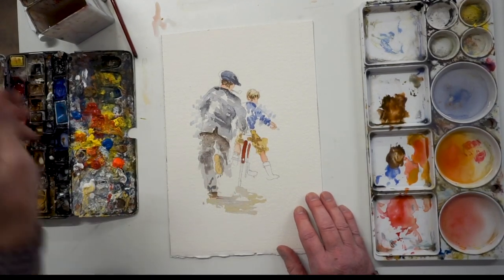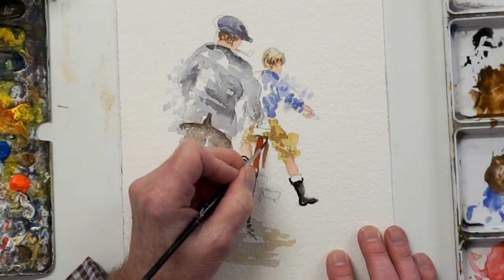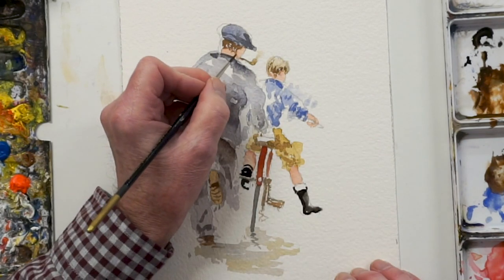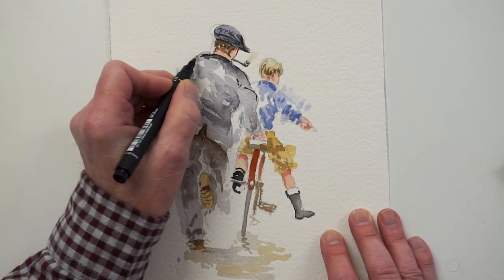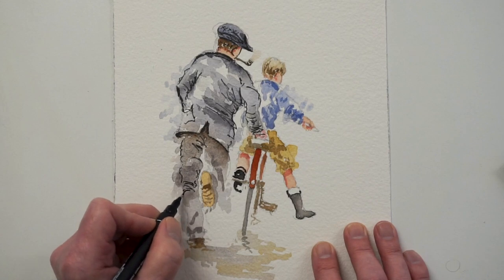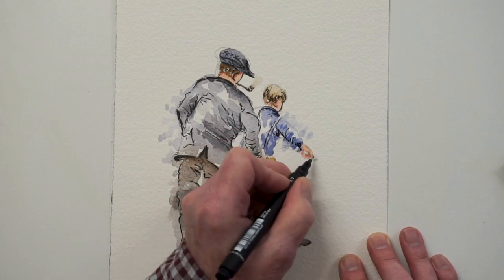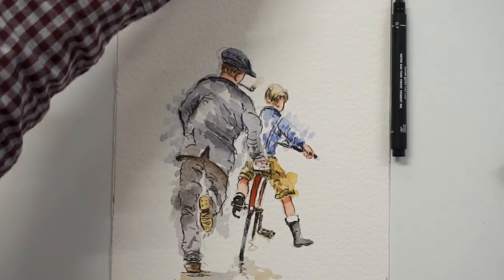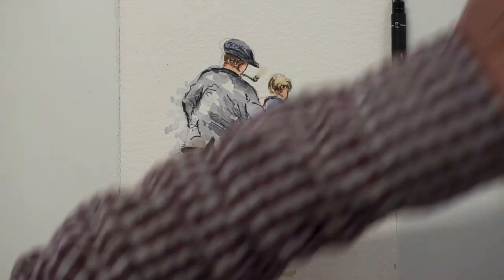Watercolour Sketches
In this course I will show you how to paint little sketches of scenes you remember but have no photos to show. You can then put them in a book or on a slideshow to share and have a valuable set of sketches that will tell your story better than a photo could ever do. In this example I show you how I made a sketch of my dad teaching me to ride a bike. I have painted over a hundred sketches from my childhood and still continue to add more as I remember them. You could have an exhibition, I did just that and it was a great success.